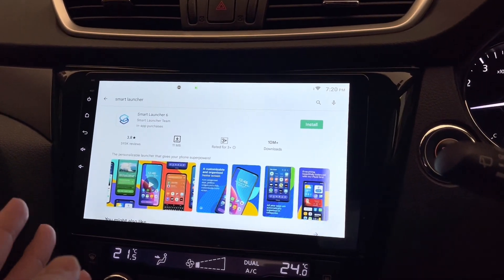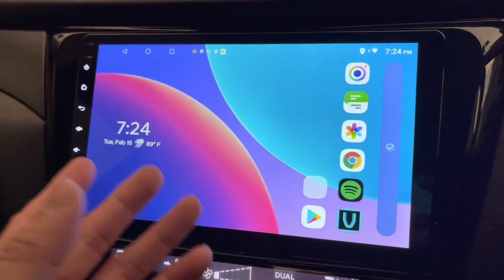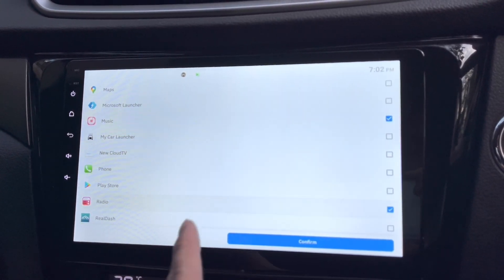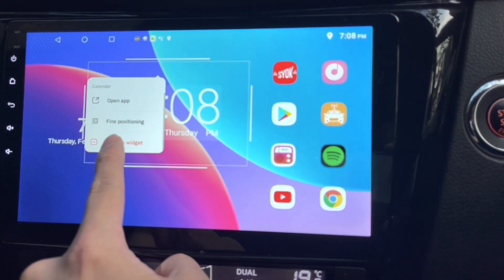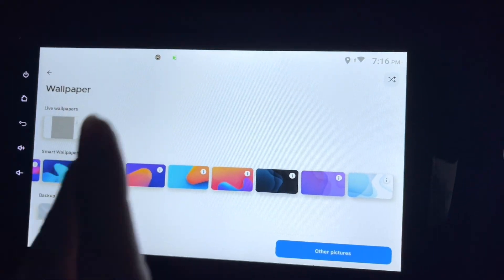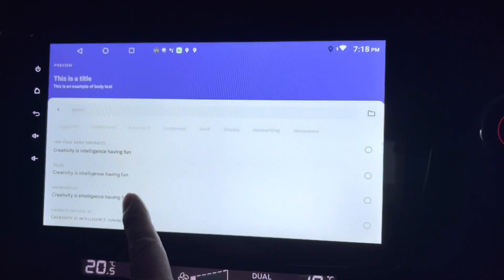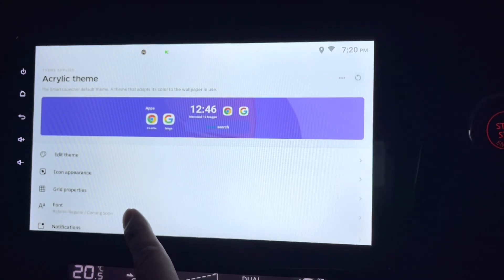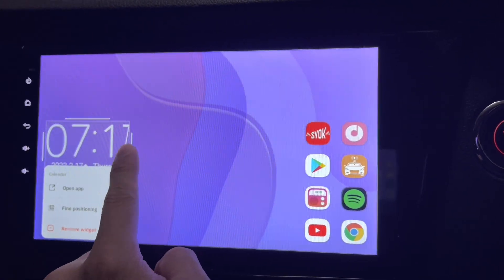Install and Setup Smart Launcher 6 for Android Head Unit - It’s Good 👍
This launcher is suitable to become a android car launcher. Watch and find out why I say so.